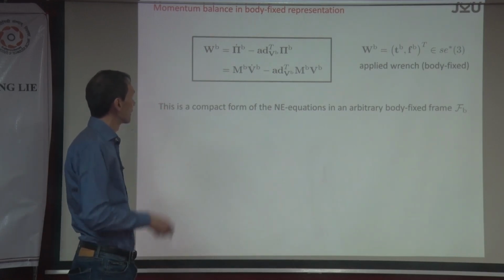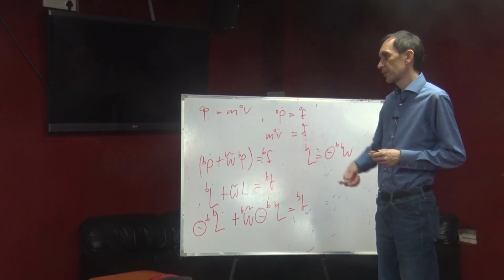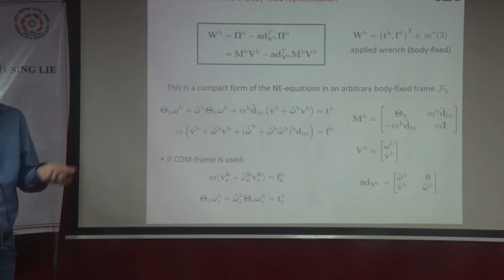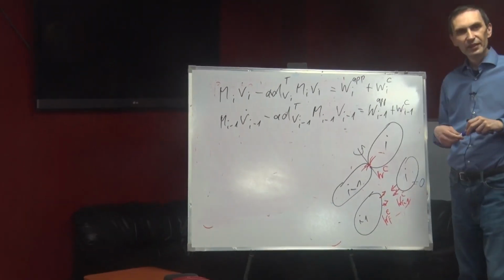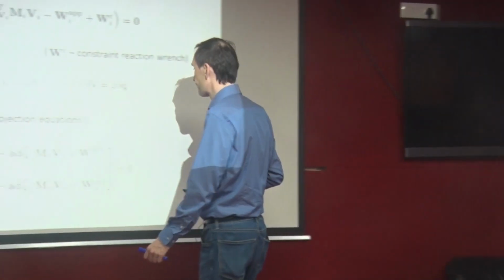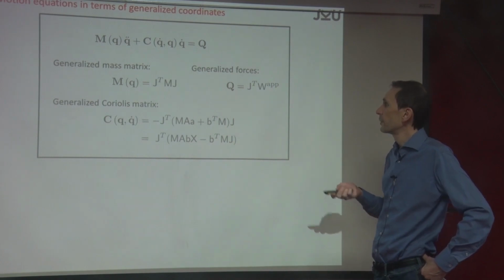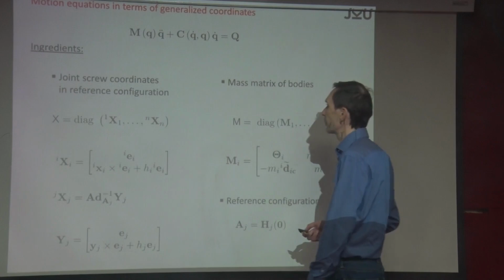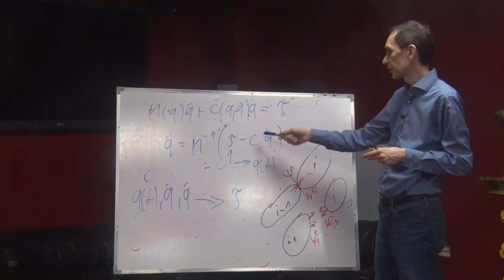L 07 Dynamics of serial kinematic chains